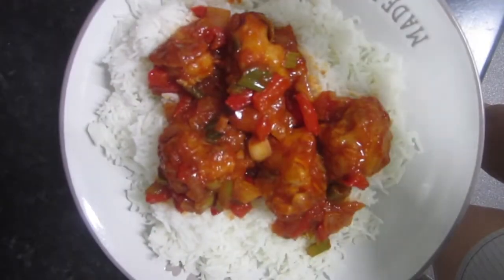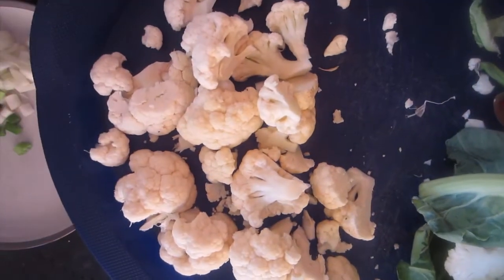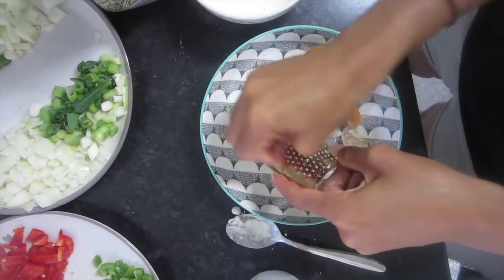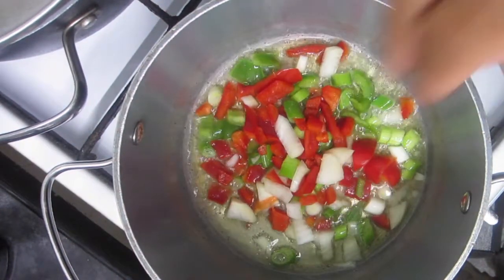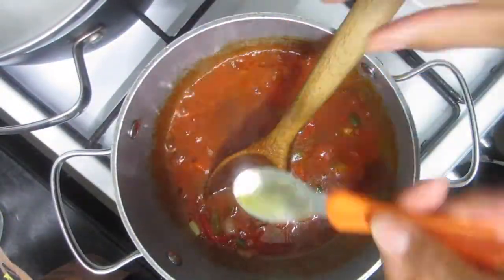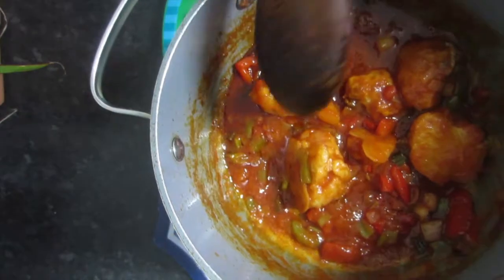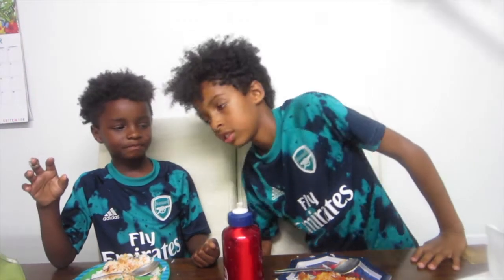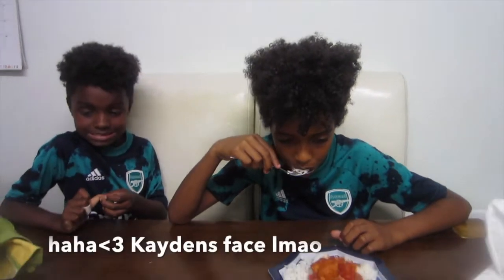Delicious super healthy vegan take away easy recipe to create at home simple quick recipe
THANKS 4 WATCHING XX
Hey everyone in todays video I am creating a healthier vegan alternative to sweet and sour chicken!

Hope u enjoy this quick easy recipe! If you do create it please let me know!!
PEACE AND LOVE SEE YOU IN MY NEXT UPLOAD